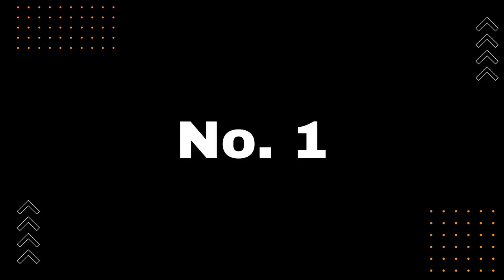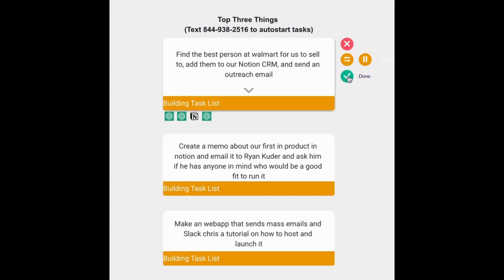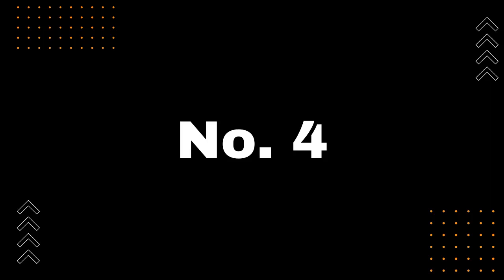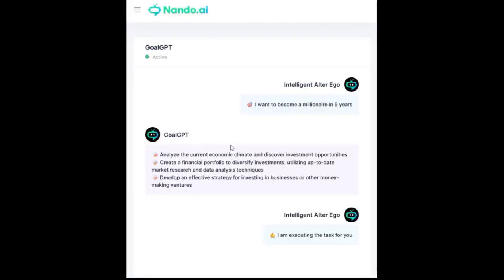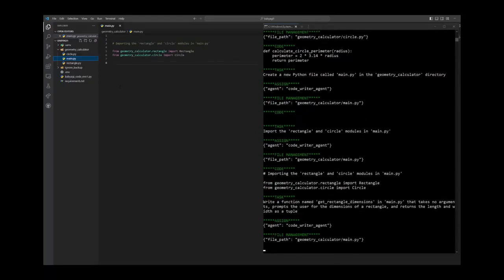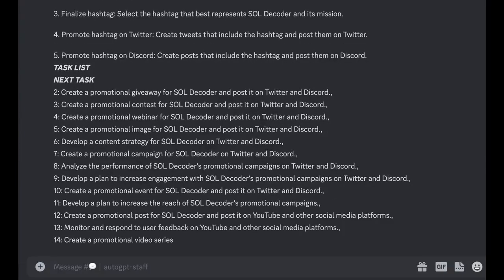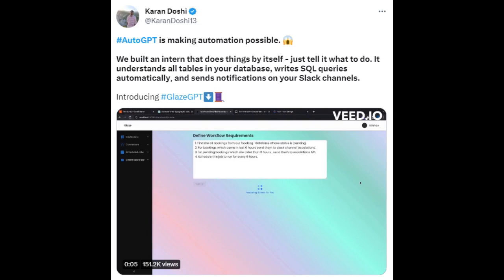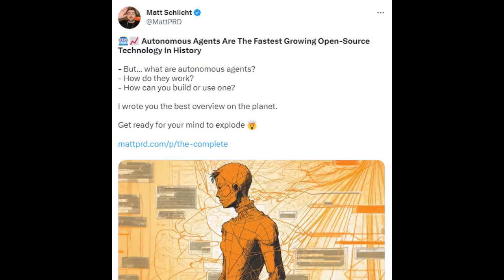Top 10 AutoGPT Examples | How to use AutoGPT | AutoGPT Tutorial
Top 10 AutoGPT Examples | How to use AutoGPT | Auto-GPT Tutorials

"Hey friends! Are you search 'How to use AutoGPT'? You've come to the right place!

Hey there, and welcome to the AutoGPT Tutorial Channel! In today's video, we'll be diving into the top trending examples of how to use AutoGPT effectively. We're excited to help you master the power of this AI-driven technology.

Make sure you don't miss our next video, where we'll be covering the latest AutoGPT updates.

Without further ado, let's jump right into today's video!"